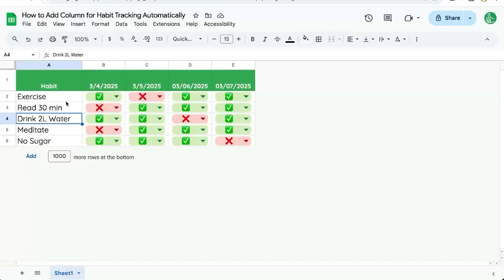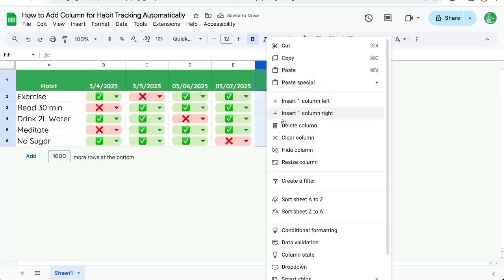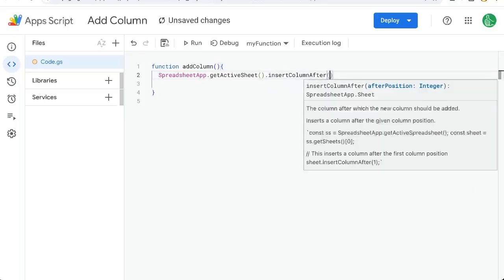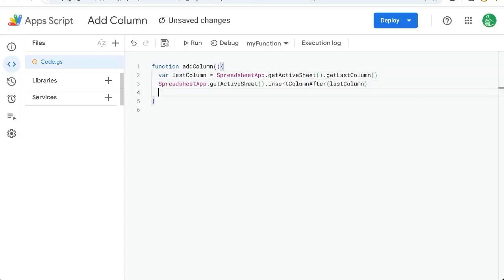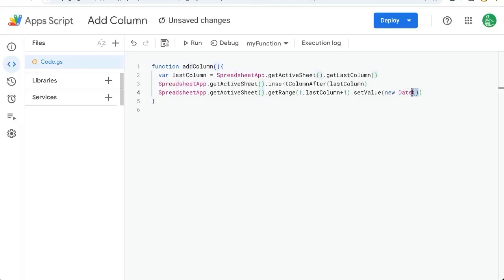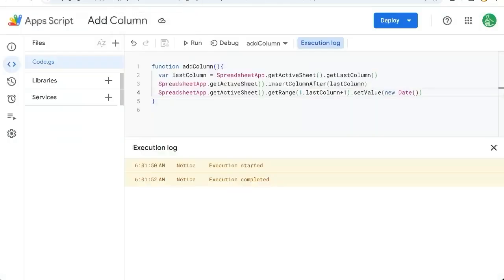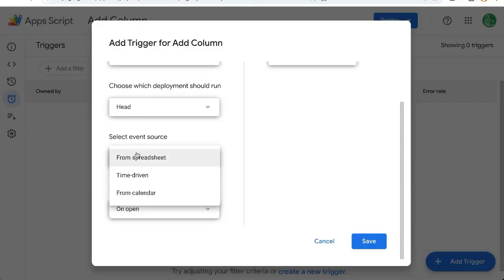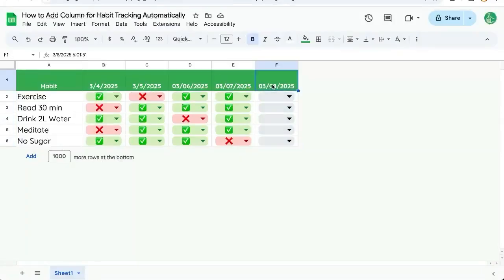How to Add Column Automatically for Habit Tracking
Automate Your Habit Tracker in Google Sheets
Learn how to automatically add a column to your Google Sheets habit tracker with Google Apps Script. In this tutorial, you'll see how to insert a new column daily, input the current date, and set up a time-driven trigger to automate the process. Perfect for anyone looking to enhance their Google Sheets with automation.

00:00 Introduction to Habit Tracker Automation
00:23 Setting Up the App Script
00:26 Writing the Add Column Function
01:14 Running the Script Manually
01:28 Automating the Script with Triggers
02:00 Conclusion and Subscription Prompt